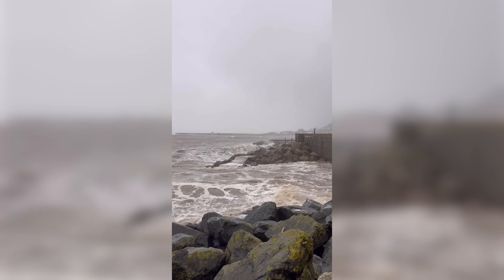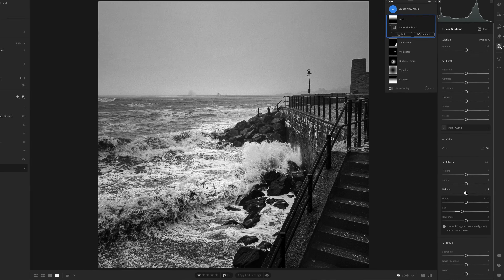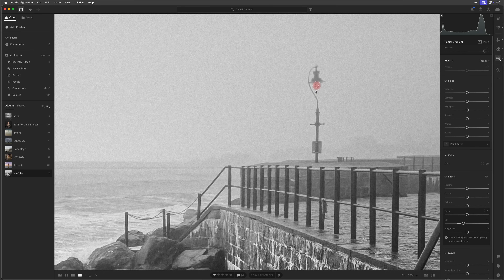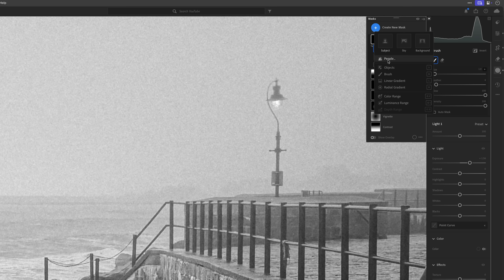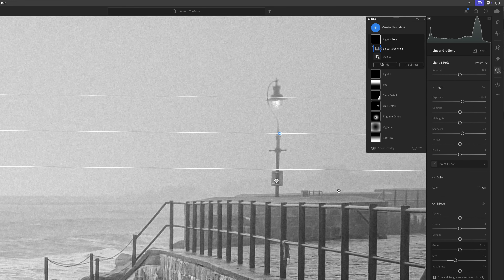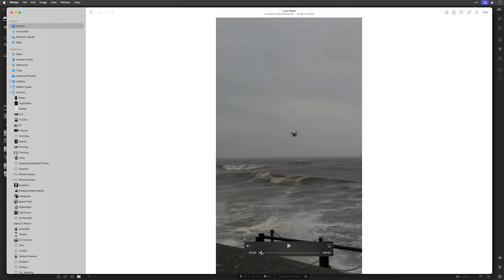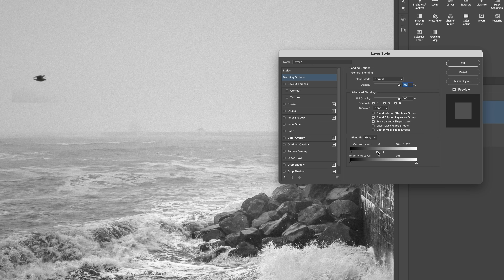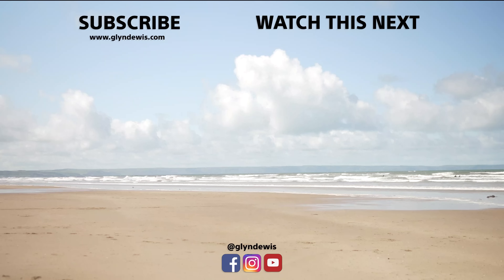Create Atmospheric SPECIAL EFFECTS in LIGHTROOM ( Fog + Lighting )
Learn simple techniques to enhance your photos with special effects.
In this video, I’ll show you:

•How to create natural-looking fog in Lightroom.
•Adding realistic lights with reflection and fall-off for a polished look.
•How to include birds in Photoshop without needing to cut them out.

📰 𝐆𝐄𝐓 𝐌𝐘 𝐅𝐑𝐄𝐄 𝟐 𝐱 𝐌𝐎𝐍𝐓𝐇𝐋𝐘 𝐍𝐄𝐖𝐒𝐋𝐄𝐓𝐓𝐄𝐑 for Access to SUBSCRIBER-ONLY Video Tutorials on Photography, Photoshop and Lightroom

00:30 Overview of Effects
00:59 Creating Fog / Haze
03:21 Turning the Light On
05:13 Faking the Light Filament
06:21 Light Fall-Off
08:38 Duplicating a Mask
09:47 Wall Light Reflection
10:31 Adding the Birds
14:17 Download Preset and Raww File